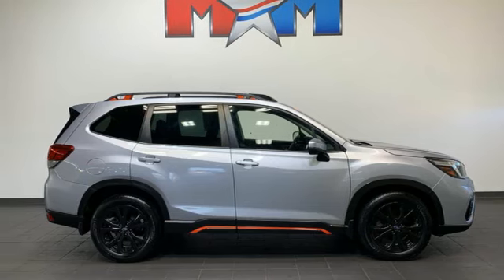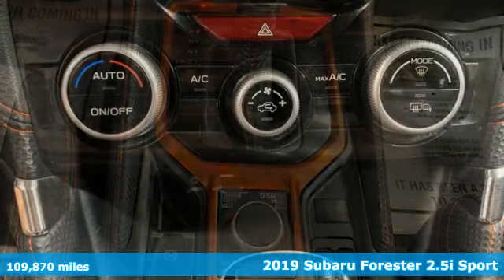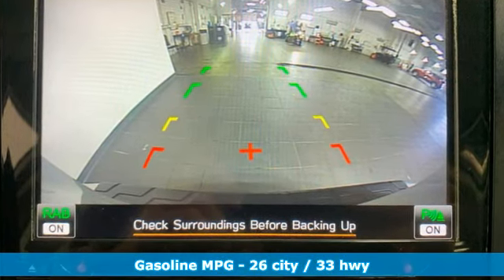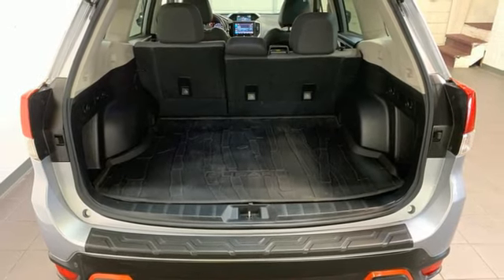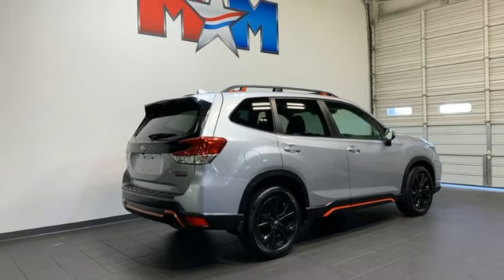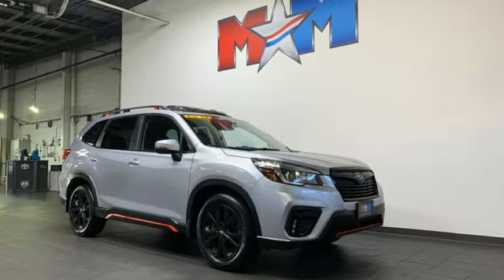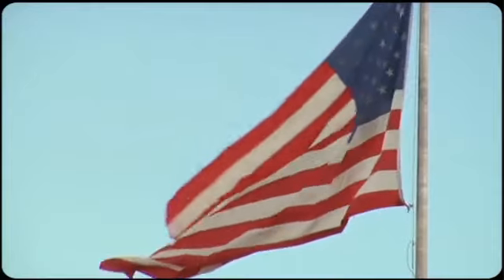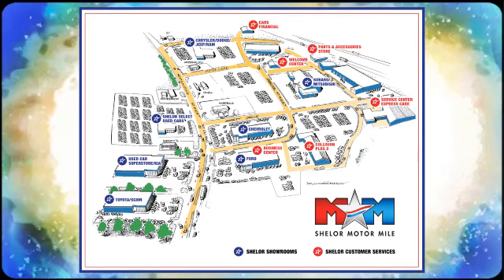Used 2019 Subaru Forester Christiansburg VA Blacksburg, VA FD240091B - SOLD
Year: 2019
Make: Subaru
Model: Forester
Trim: Sport Utility
Engine: 2.5L 4 Cylinder Engine
Transmission: CVT Transmission
Color: Ice Silver Metallic
Interior: Gray
Mileage: 109870
Stock #: FD240091B
VIN: JF2SKAKC0KH424283